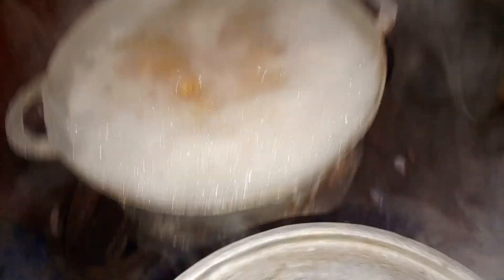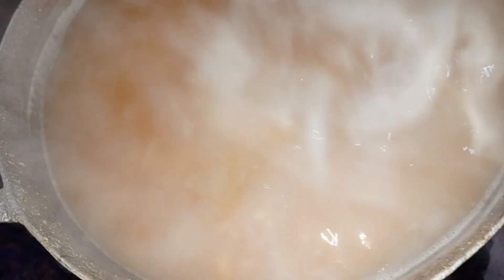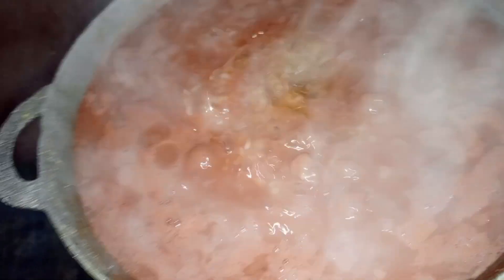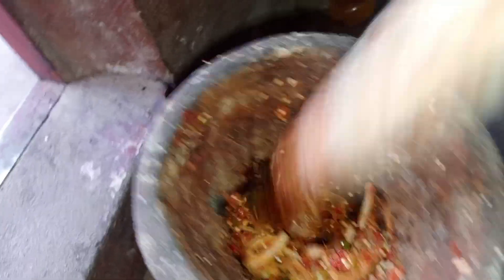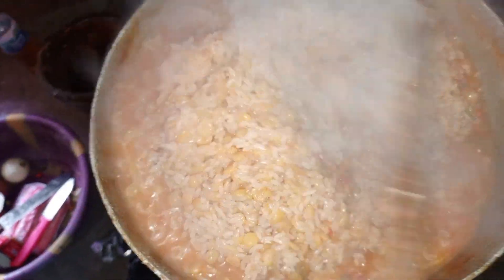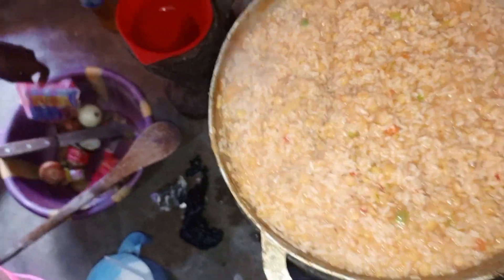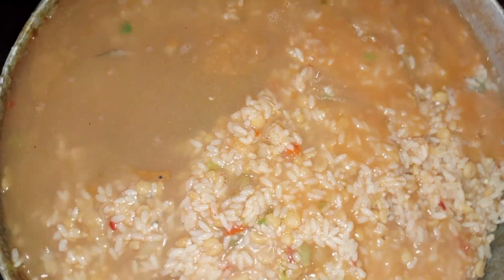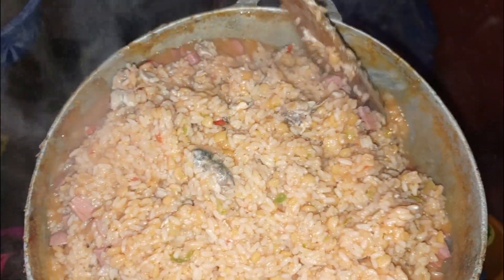join me to cook guys 🇸🇱🇸🇱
Cooking one pot beans rice 🇸🇱🇸🇱